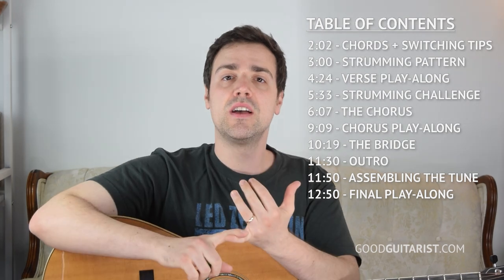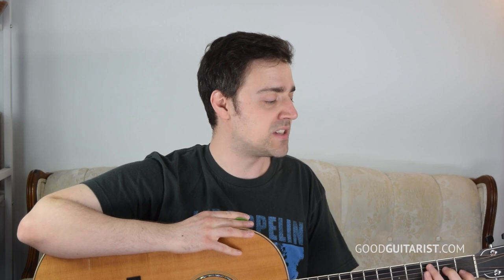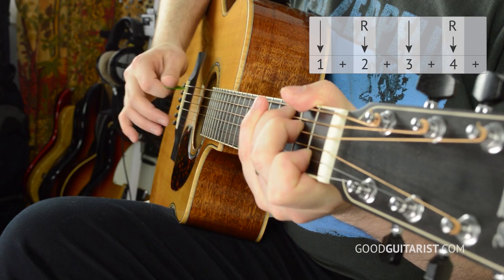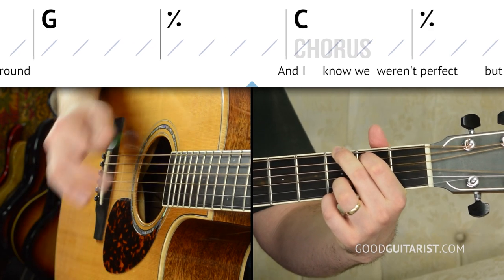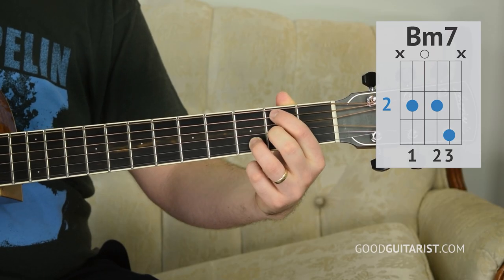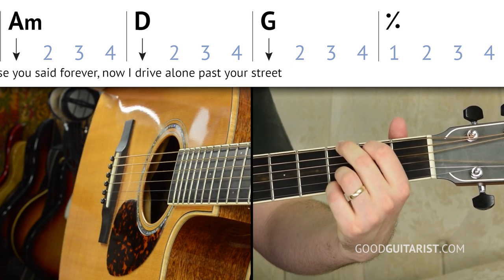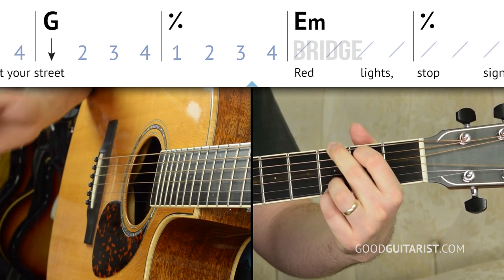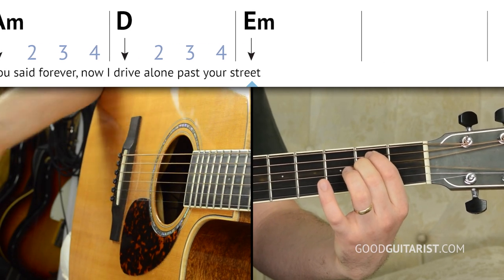"Driver's License" Easy Beginner Guitar Lesson - Chords & Lyrics, Strumming Pattern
Hi and welcome to my "Drivers License" easy guitar tutorial by Olivia Rodrigo. This song uses a few chord shapes but they're all quite basic, and the strumming pattern is one of the simplest patterns ever!

► "Barre Chords Made Easy" shows you a gradual path from the power chord (a simple barre chord anyone can play) to the real deal:

0:00 - INTRO
2:02 - CHORDS + SWITCHING TIPS
3:00 - STRUMMING PATTERN
4:24 - VERSE PLAY-ALONG
5:33 - STRUMMING CHALLENGE
6:07 - THE CHORUS
9:09 - CHORUS PLAY-ALONG
10:19 - THE BRIDGE
11:30 - OUTRO
11:50 - ASSEMBLING THE TUNE
12:50 - FINAL PLAY-ALONG

Driver's License guitar chords are: G, Em, C. I show you some switching tips so that you can accurately switch between them with speed and precision. Then, we add the strumming pattern. It's one of the easiest out there. We count it out and then we add it to the chord progression for the verse.

After playing the verse together, we move on and learn the chorus. The chorus is just as easy, but there are two things that you need to practice. There's some quick chord switching, going from Em to D to G to Bm to C. We work that out, switching between each of the five chord shapes in quick succession using various "pivot fingers" to guide us. And then there's a rhythmic breakdown where we strum on beat one and let it ring out for the remaining beats, which is very simple to play. We practice those two things, and then we play through the entire chorus together.

The bridge is very simple, just a four chord progression, two times in a row. The outro is another very simple part. We practice each of the sections by themselves, playing through them together, and then we put them all together and play through the entire tune.

Hope you enjoy this lesson and I'll see you soon!
-James